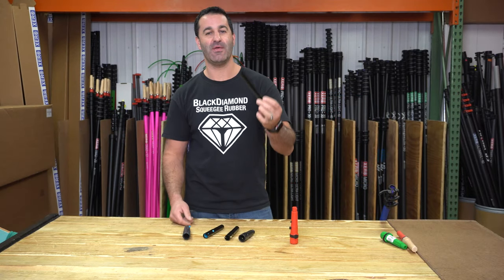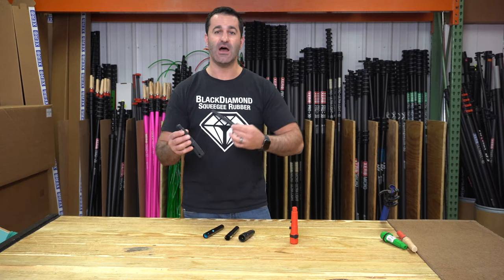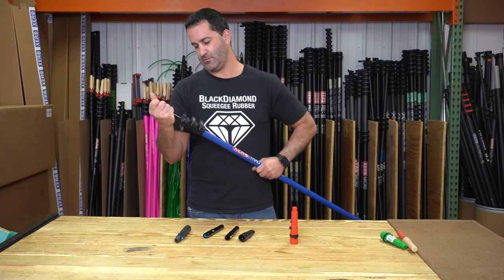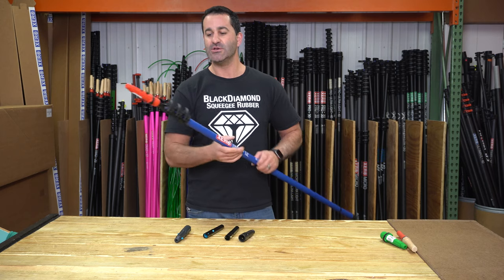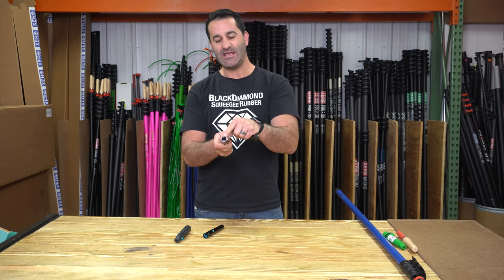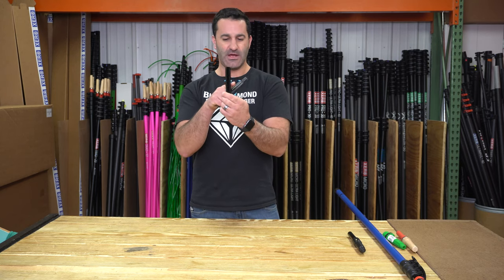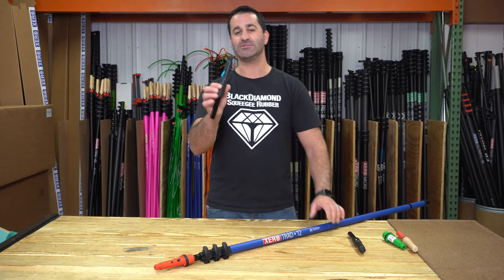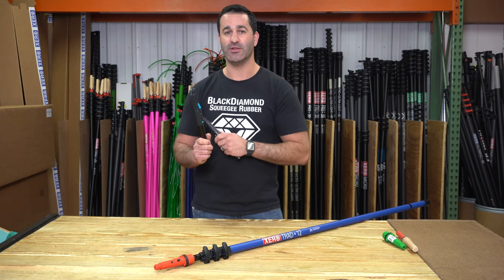Product Spotlight: Pole Trad Adapter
You can enjoy using your favorite tools on your XERO pole! Alex gives us a tour of the World Enterprises Pole Trad Adapter that comes in a variety of tip styles.